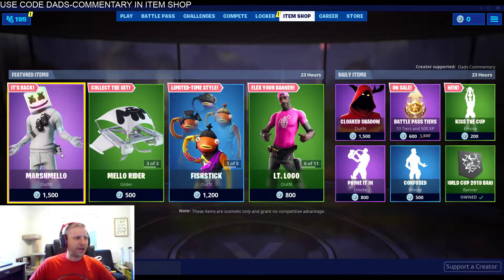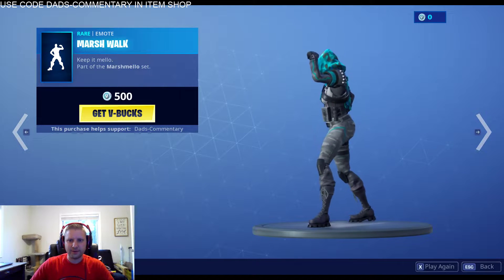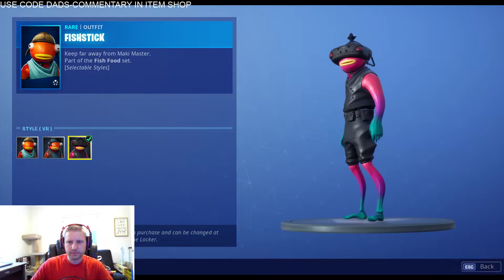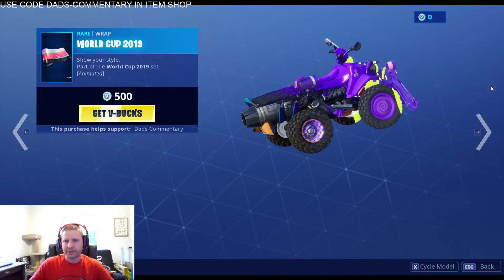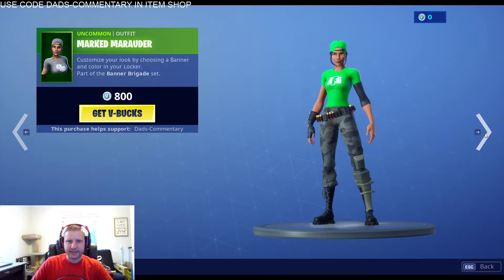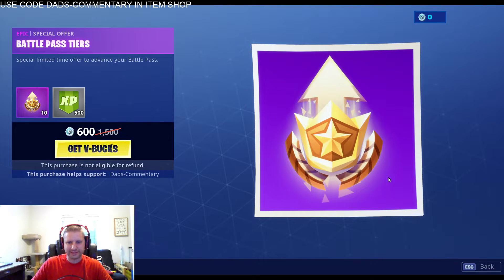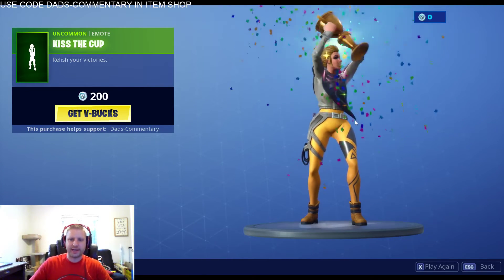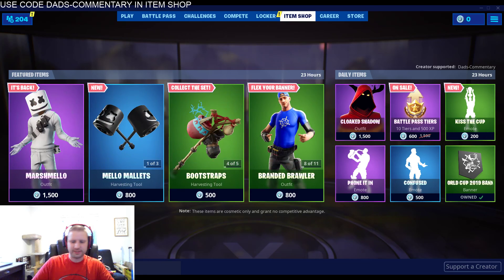NEW FORTNITE ITEM SHOP FREE BANNOR TO GIFT, MARSHMELLO MELLO MALLETS, MARSHMELLO WALK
FOLLOW ON TWITCH.TV/DADSCOMMENTARY
ITEM SHOP 7/26/19